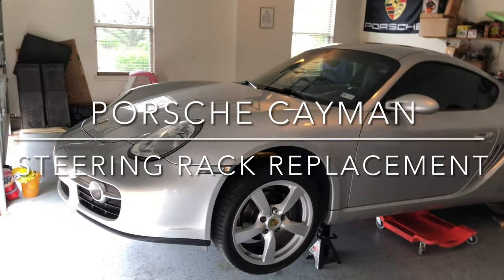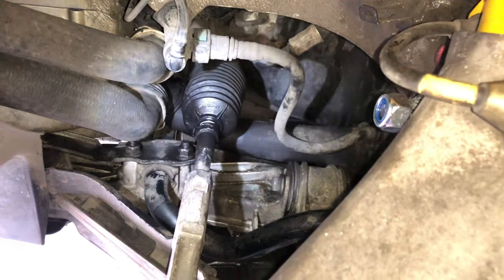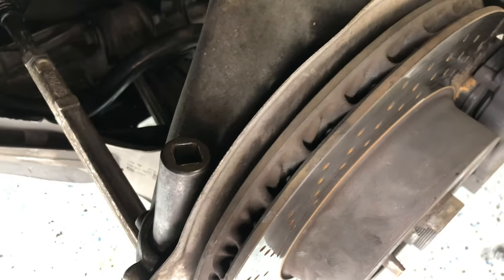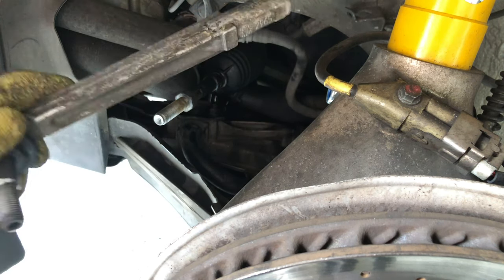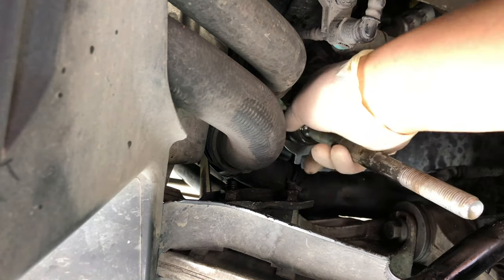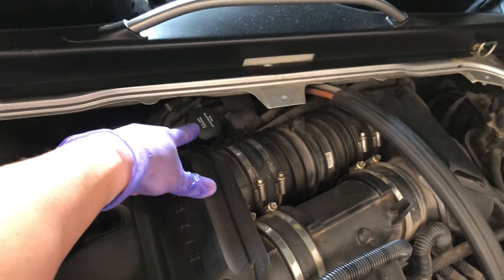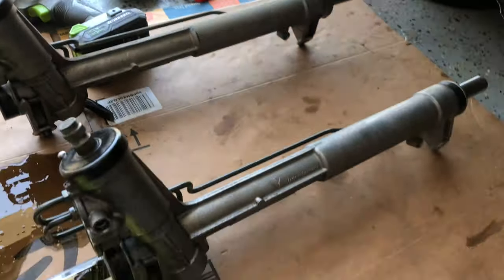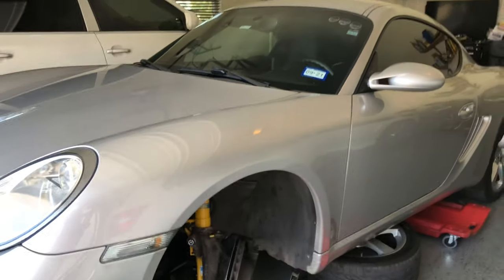Replacing the power steering rack on my 07 Porsche Cayman #987.1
2007 Porsche Cayman #987.1

This is a video of me changing my power steering rack. I don’t have all the tools memorized but expect some of the tools listed below and good luck! You can use this video to remove your inner and outer tie rod ends as well.

Duration: 2-4 hours depending on skill level

Tools needed:

Jack stands
Floor jack
Gloves
1/2 breaker bar
1/2 ratchet set
1/2 ratchet bits
Crescent wrench set
Thin crescent wrench set
Allen keys American/metric
*special inner tie rod end tool
*lower ball joint remover tool
*used or refurbished power steering rack (I got mine on eBay from a Cayman S w/ 65k miles for $150)